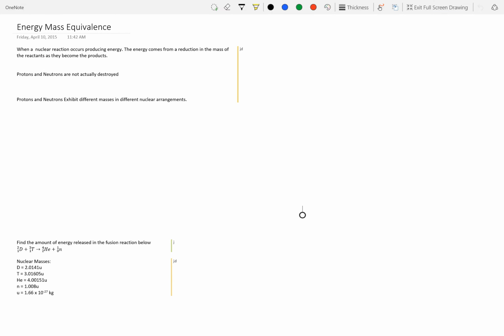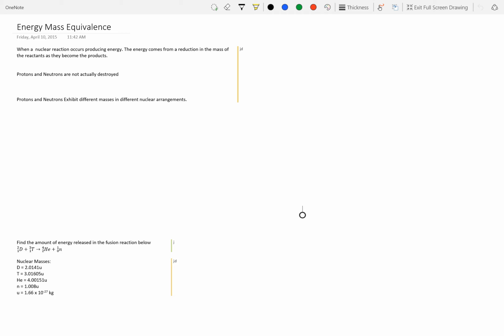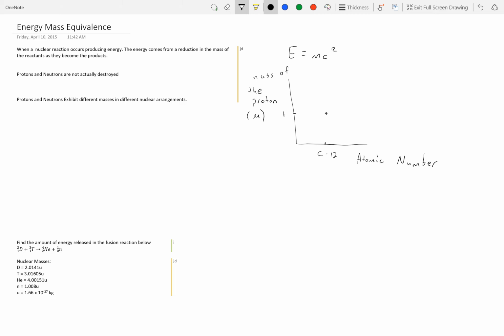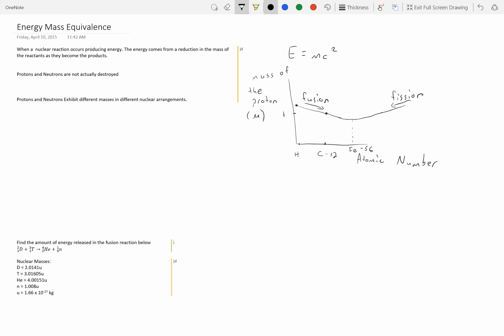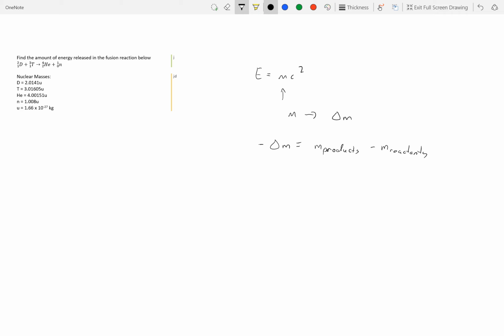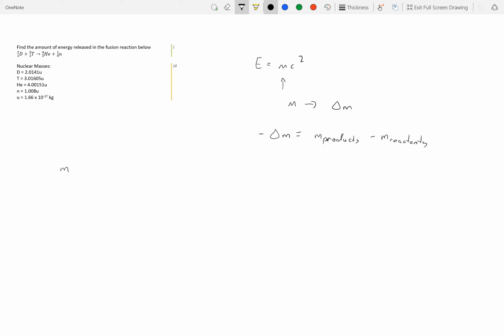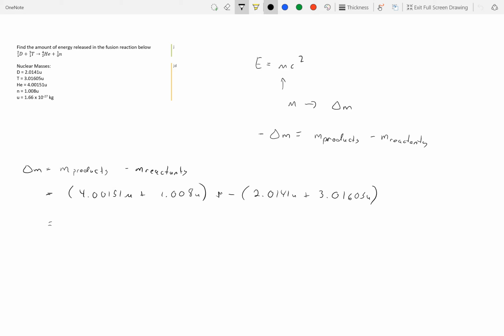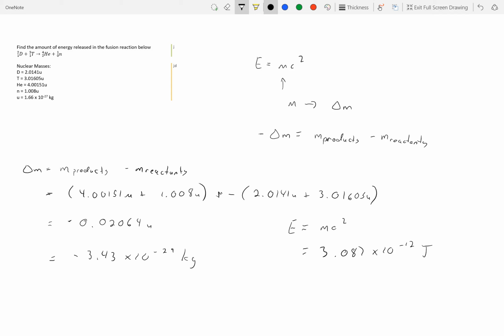Energy Mass Equivalence